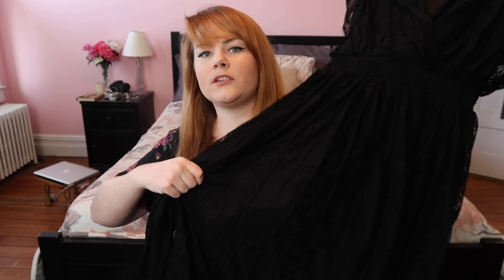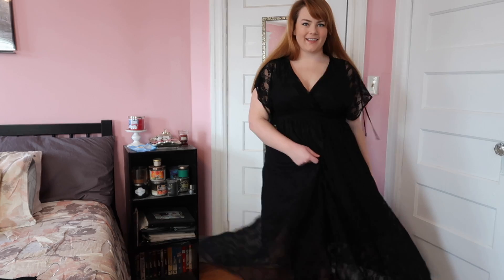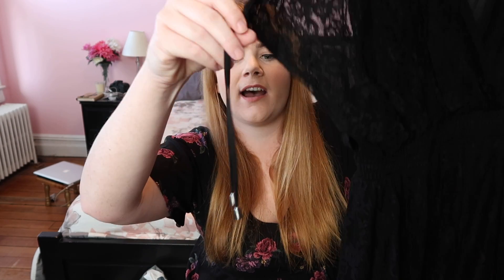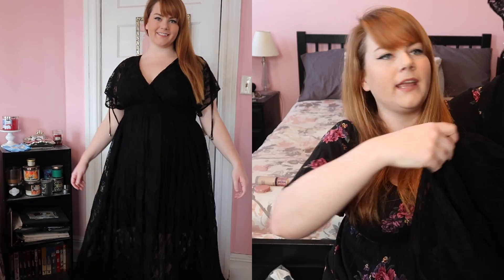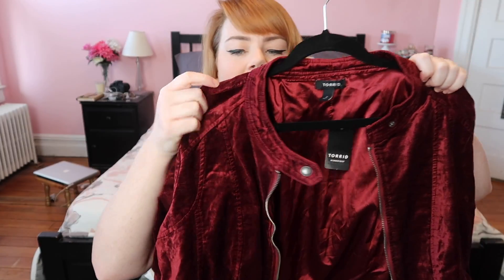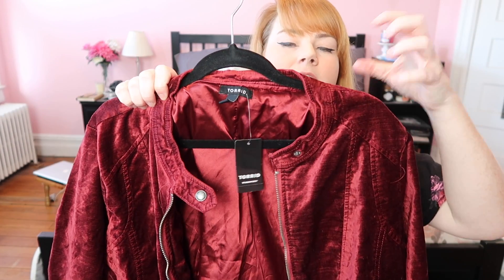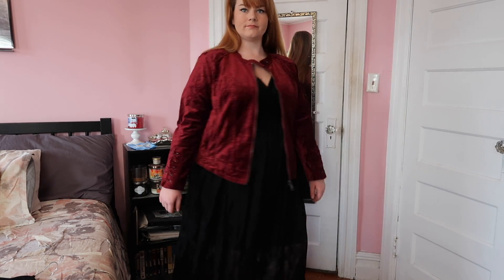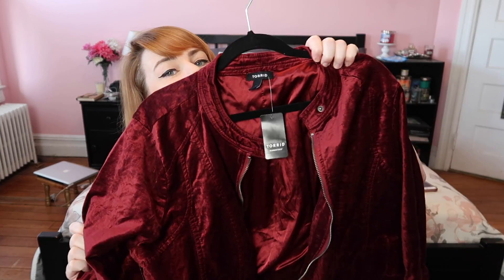Plus Size Collective SALE Try On Haul | Plus Size Fashion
I love deals!  Sign up for Ebates to get cash back when you shop:

Red Velvet Moto Jacket (Size 2)
Black Lace Dress (Size 1)
Leopard Booties (Size 10)
Uggs (Size 10)
Shape Tape Foundation
Blush & Mascara Set (Currently $8!)

MY STATS:
Height: 5'8"
Weight: 232
Bust: 42D
Waist: 39"
Hips: 42"
Tops: Size 1X
Bottoms: 14/16
Dresses: 14/16